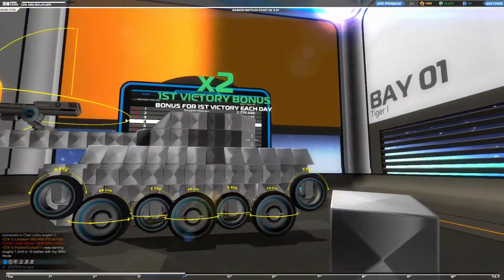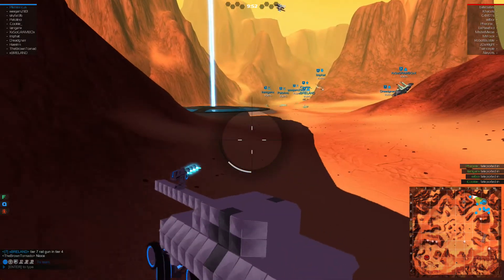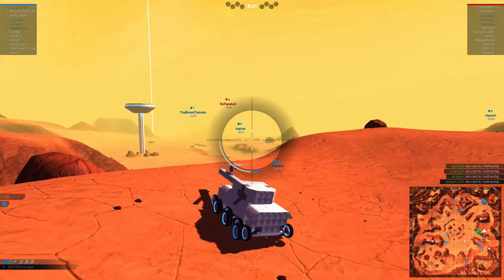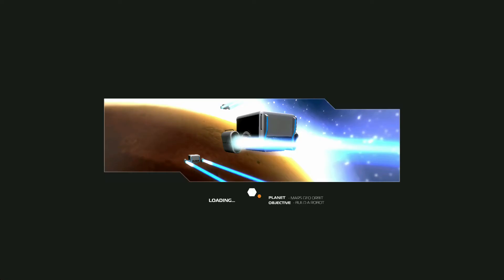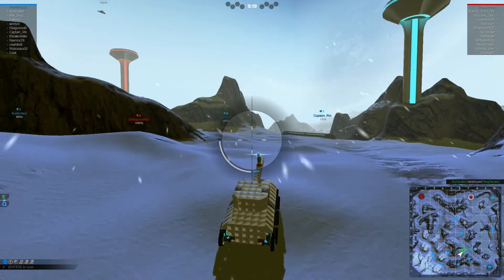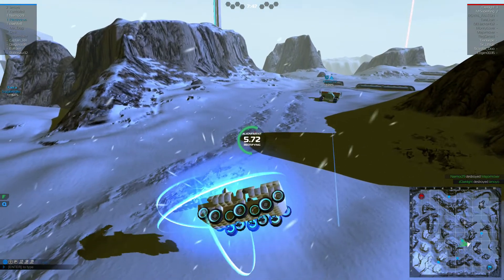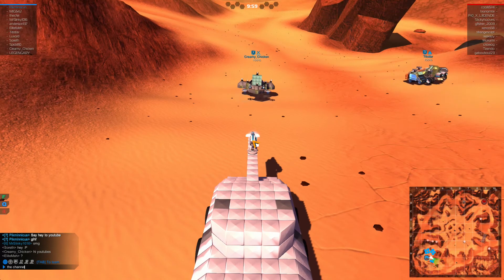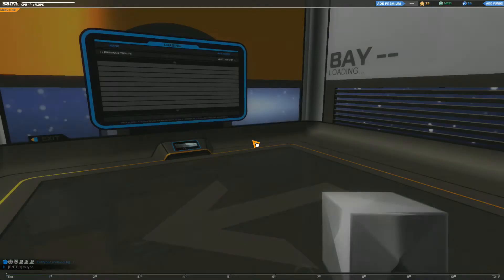Robocraft-Tiger I (Tank) Episode 66